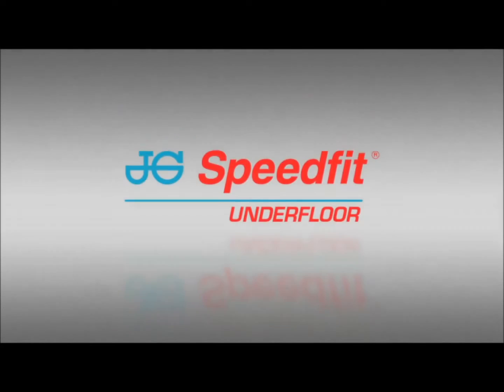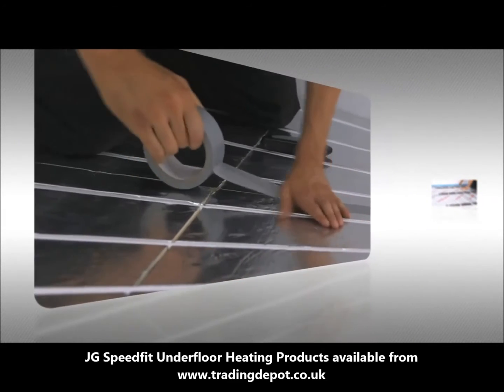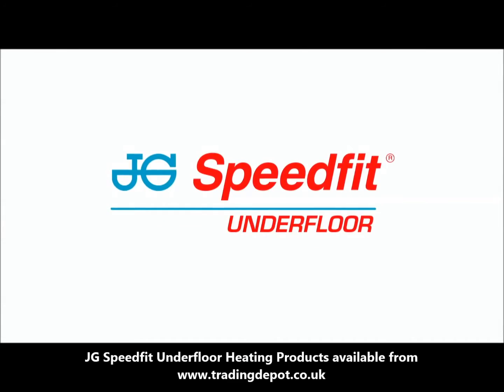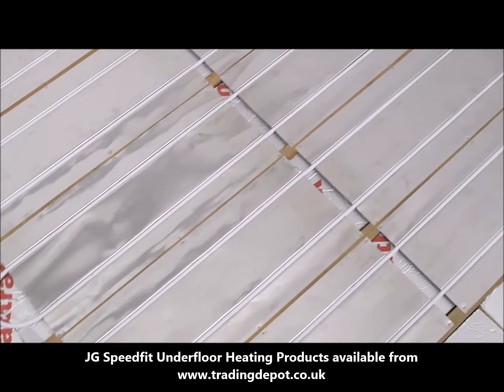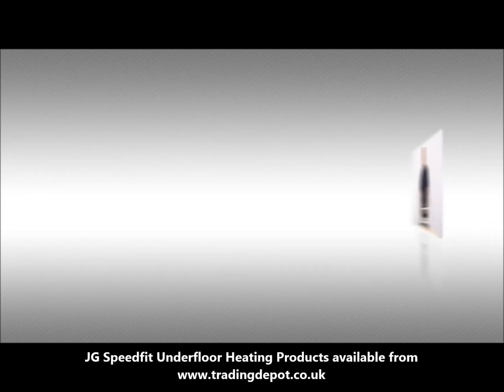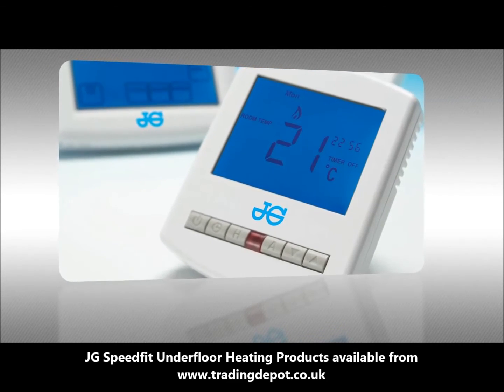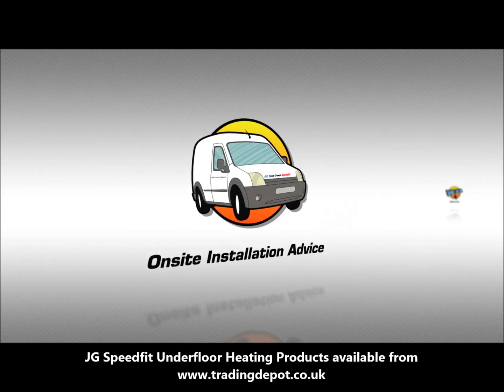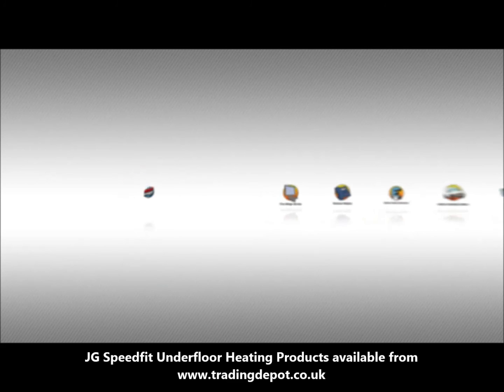JG Speedfit Underfloor Heating Tutorial Introduction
This video gives a brief overview of the different JG speedfit Underfloor Heating systems available and how they are installed.

There are further videos concerning each type of installation giving more in-depth information.